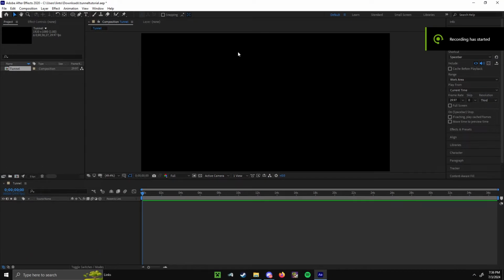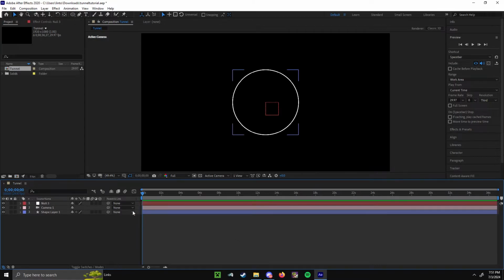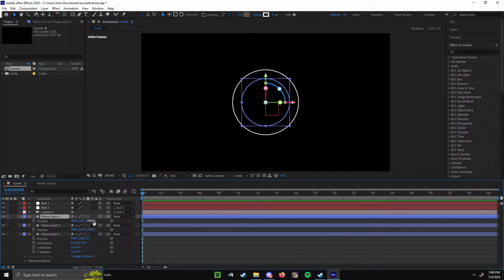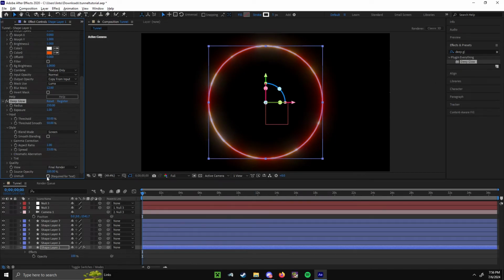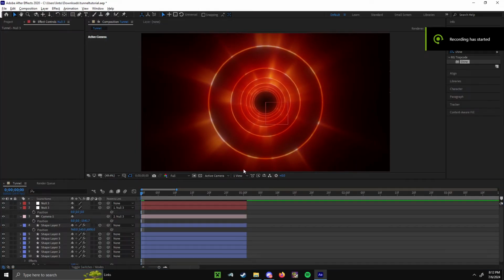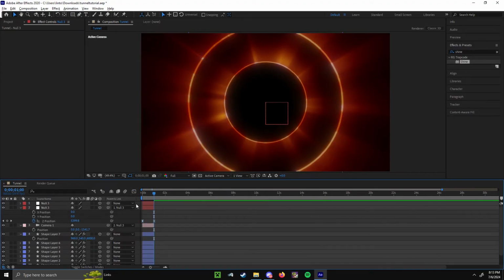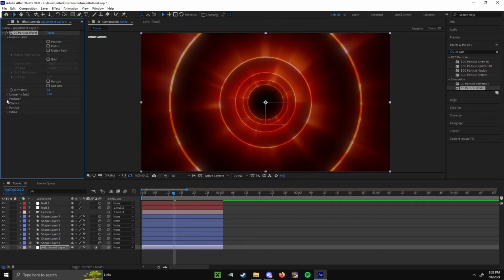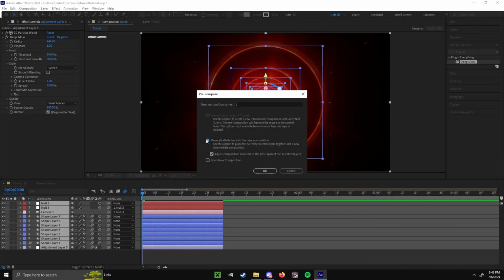3D Shape Transition | After Effects AMV Tutorial